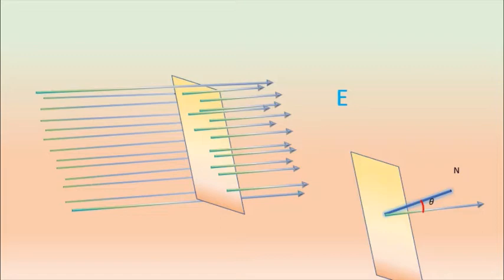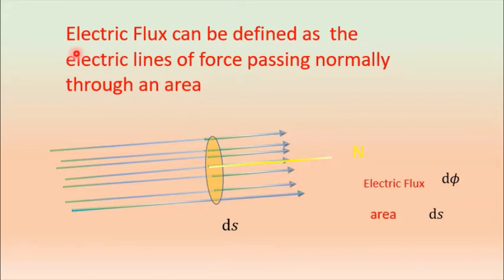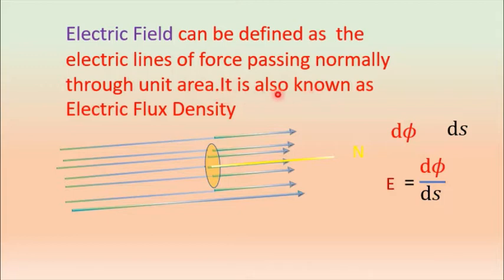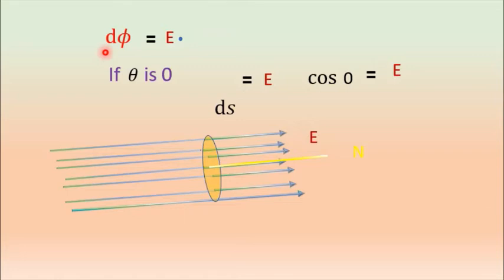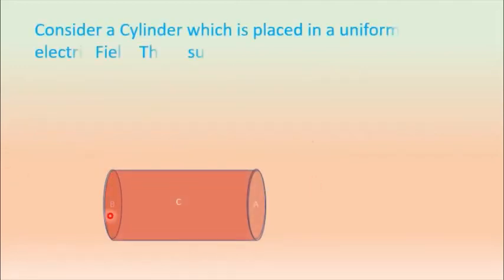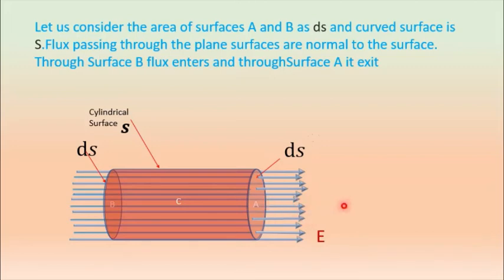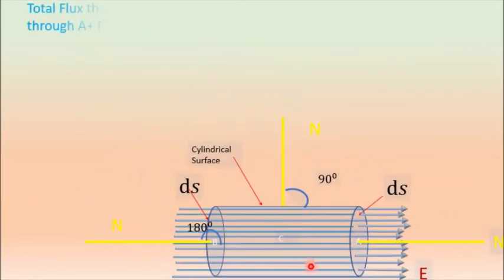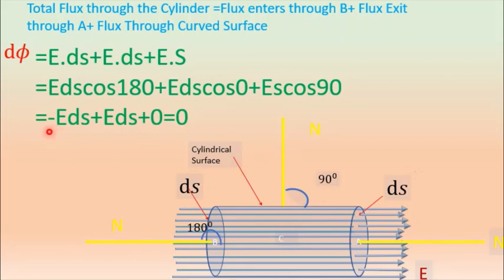Plus Two Physics#SR Chapter#Chapter 1#Electrostatics#Electic Flux 09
This video is on Plus Two Physics SR Classes Chapter 1 Electrostatics with animation and explanations